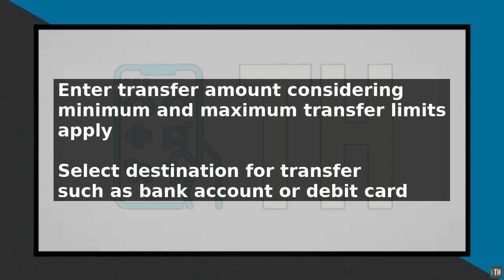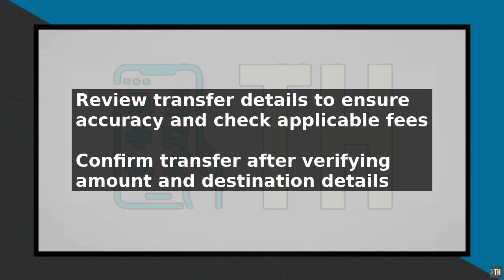How Do I Transfer Money From Venmo Credit (2025)